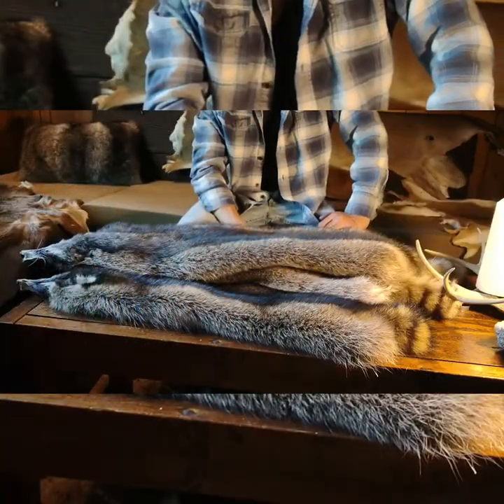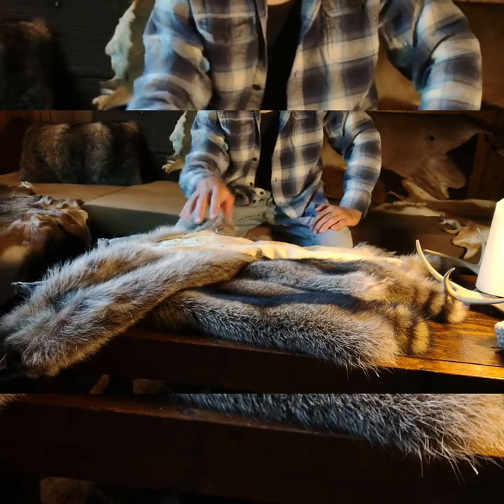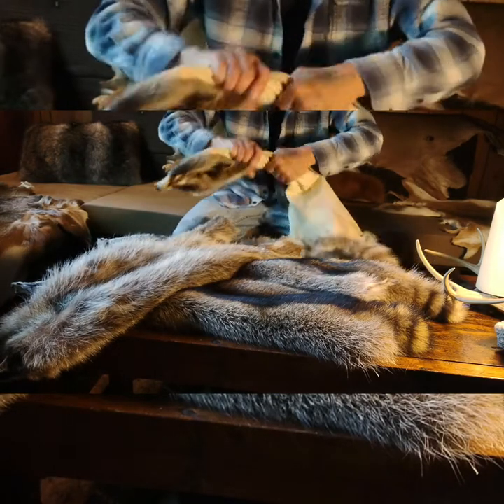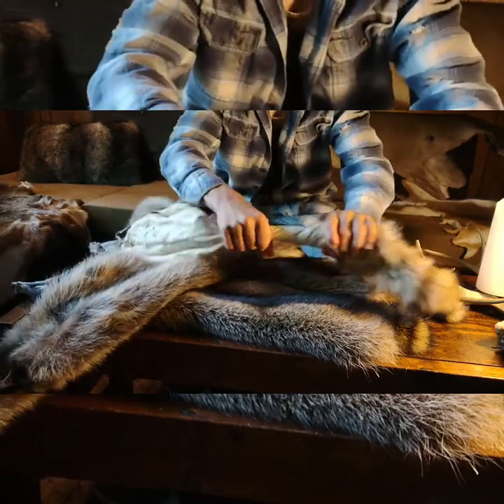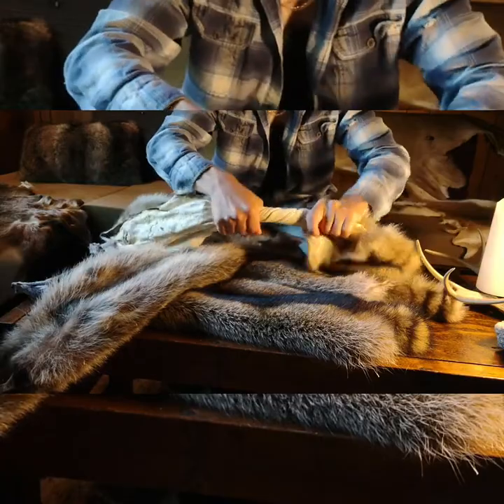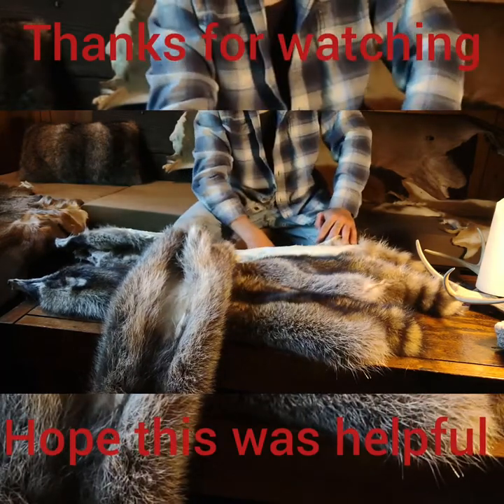Tanning raccoons with tanning solution-Time-lapse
A start to finish time-lapse video for novice tanners to learn or improve there fur tanning method.